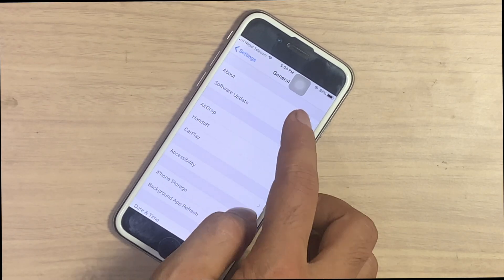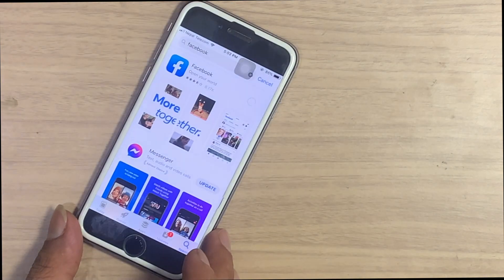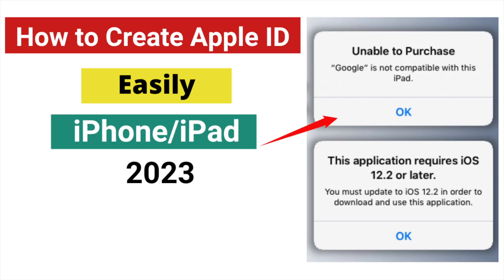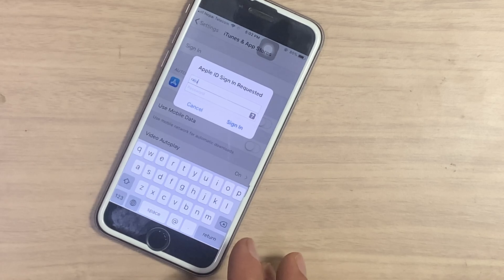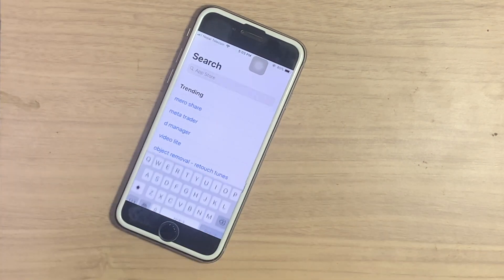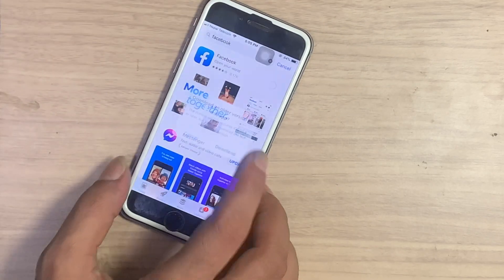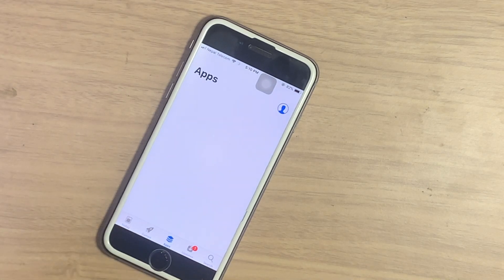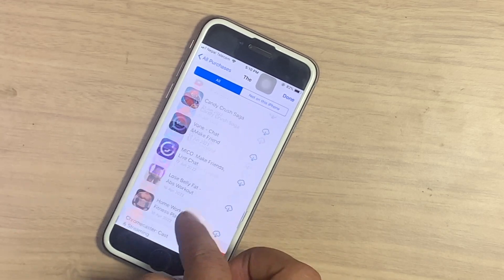Fixed: This application Requires IOS 12 or Later on iPhone 6/6Plus/iPad.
If you try to download YouTube/Netflix/Facebook/Whatsapp/pubg/Messanger and in your old iPhone 5/5S/6/6plus /6 /6S plus and iPad and the message shows “This application require iOS 13 or Later”.This video shows the 100% solution to fix this problem easily.Trying to install Netflix/Facebook / iMovie/ YouTube/whatsapp and so on in your old iPhone 6/6 Plus/ 6s / 6s plus
How to download Facebook on iPhone 6
How to download Netflix on iPhone 6plus
This Application Requires IOS 12.5.6  or later
This Application Requires IOS 13  or later
How to install youtube & others application in ios 12.5.6 use your old Devices
You can create apple id with the help of your own iPhone or iPad.By following that process you can easily make apple id by iPhone or iPad.Before creating an apple id. Remember that the information that you put while creating an apple id. Save it all or write on a piece of paper.

Thegsmsolution